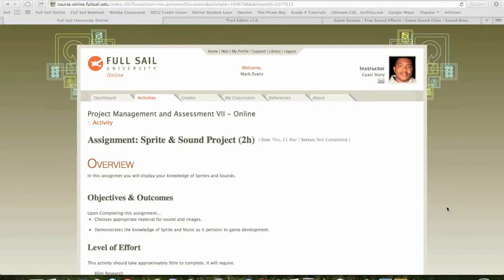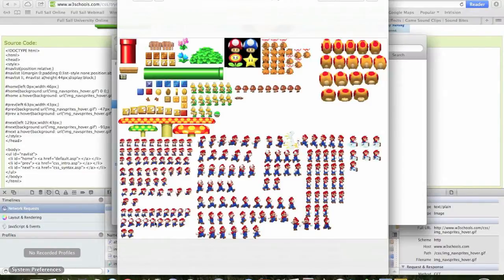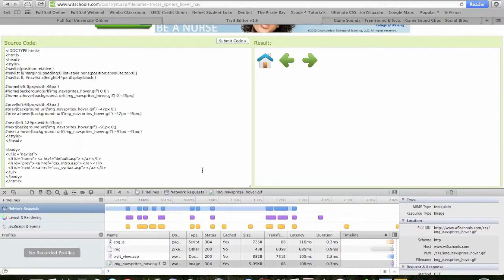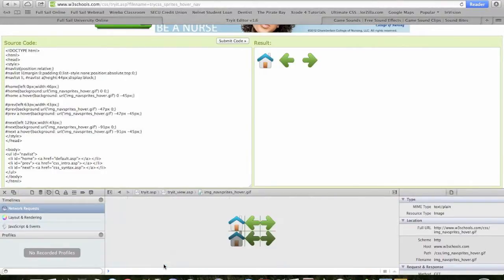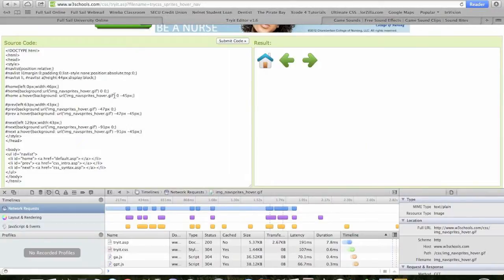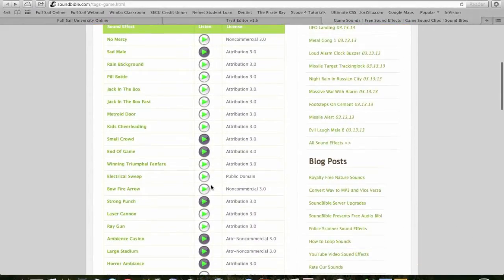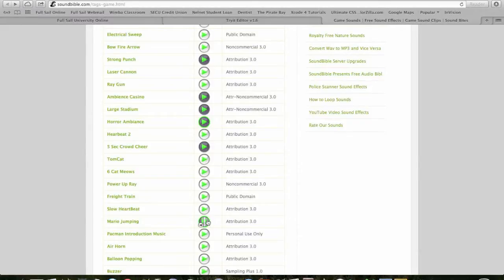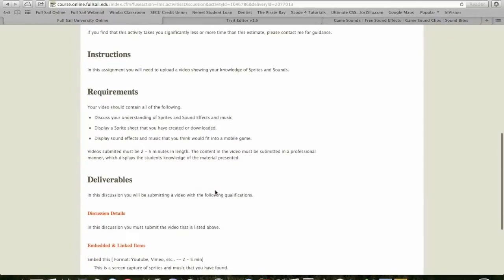SpriteSoundProject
PMA VII Week 2